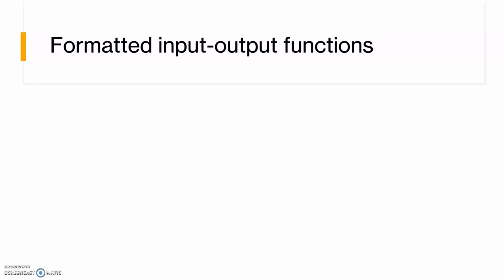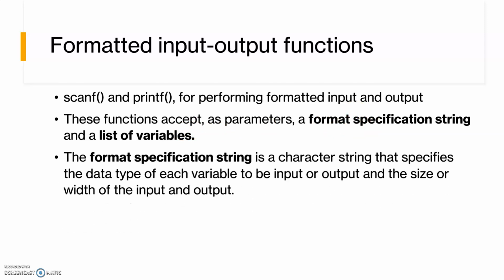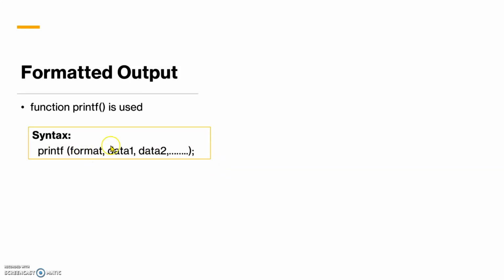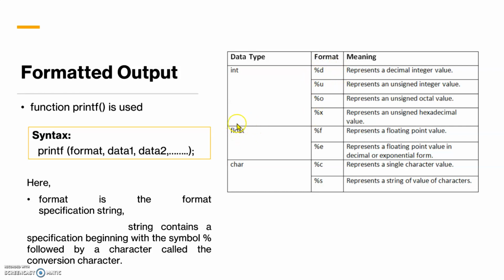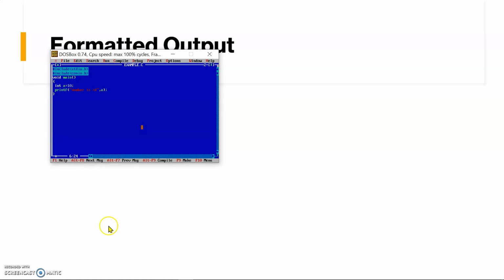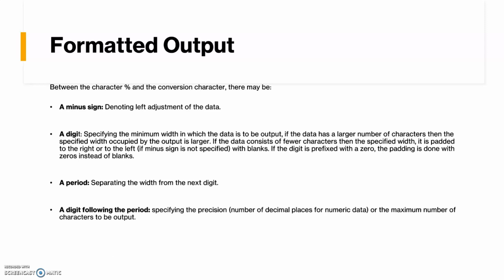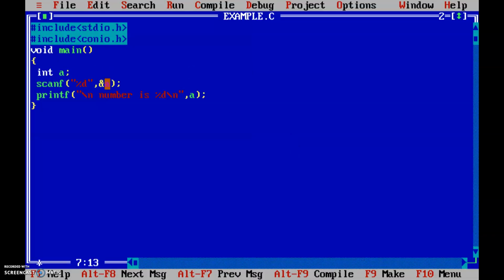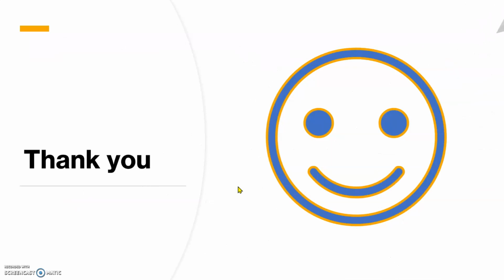C Programming: Lecture #13: Formatted Input and Output Functions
Hello Everyone,
 In this lecture #13 U can learn about Formatted Input and Output Functions.

Learn the following courses:
Good Luck!!!